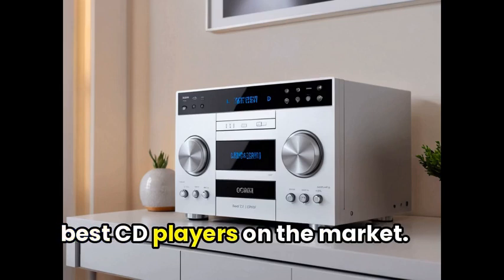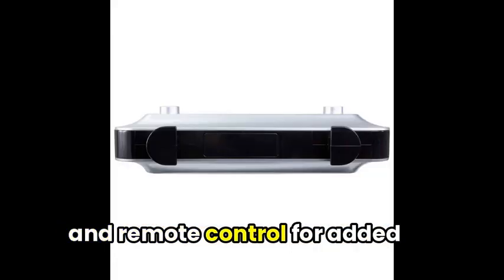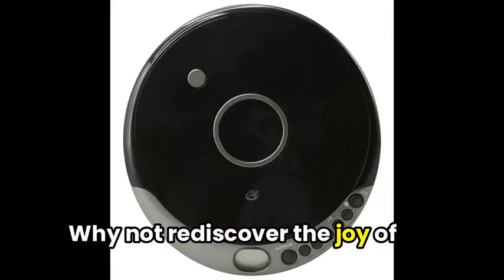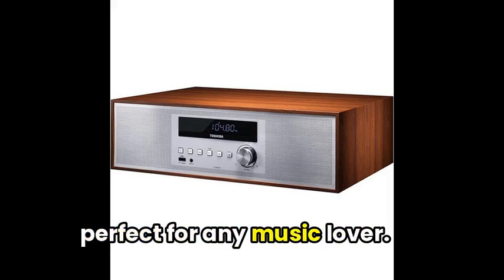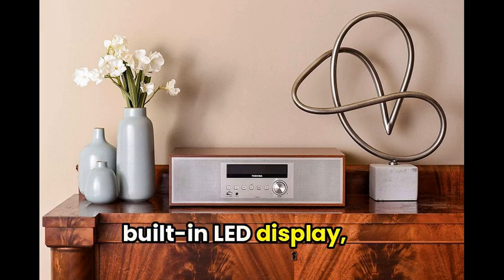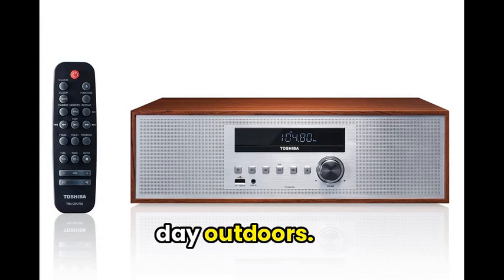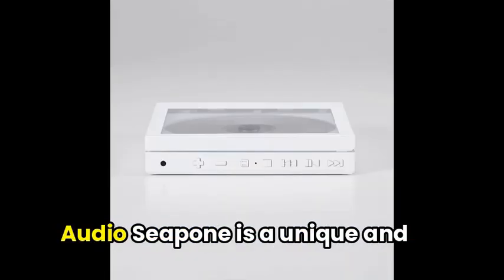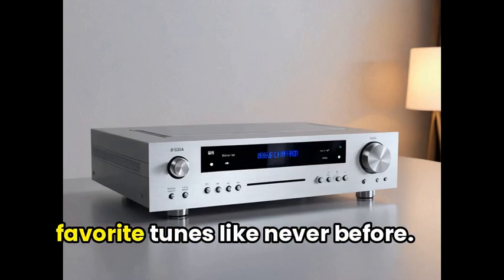The Best CD Players | SERP Reviews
CD Player: Our Top Picks for The Best CD Player

00:00 Introduction to CD Player
00:17 Bluetooth Shelf Radio System for Wireless Entertainment
00:47 Bluetooth Enabled Portable CD/MP3 Player with LCD Display
01:24 Toshiba Portable Bluetooth Speaker with CD Player and LED Display
03:27 Crosley Corsair Bluetooth CD Player with AM/FM Radio
03:54 Instant Disk Audio
04:23 Conclusion and Wrap-up

Welcome to our roundup of the best CD players on the market! If you're a music lover with a collection of CDs, this video is for you. We'll be exploring top-rated options that cater to different needs and budgets, so sit back and let's dive into the world of CD players together.

Let's start with the iLive Bluetooth Under Cabinet Radio, a small but powerful kitchen music system. Built-in Bluetooth and USB connectivity let you play CD-MP3s, listen to the radio, or stream music from your phone. To make things easier, the LCD display has a clock, timer, and remote control. Give your kitchen the perfect companion with the iLive Bluetooth Under Cabinet Radio.

After that, this Portable CD Player with Bluetooth lets you enjoy your favorite songs in a classic style while enjoying modern convenience. The built-in headphone jack connects to your audio gear, and the wireless Bluetooth option lets you listen to your playlists without cords. Real-time LCD settings, 60-second skip protection, programmable tracks, and stereo earbuds improve listening. So why not enjoy CDs again with this portable player?

Toshiba Micro component wireless streaming CD player speaker system. This compact and powerful device can stream your favorite songs from your smartphone or other compatible device via Bluetooth, making it ideal for indoor and outdoor use. Also included are AM/FM radio presets and an equalizer with adjustable factory presets to help you find and enjoy your favorite music. Its stylish and convenient design and great sound make this Toshiba device ideal for music lovers. Toshiba Home wireless streaming CD player speaker system follows. This device provides clear audio with 30 watts and 32 GB of music storage. It has two built-in speakers for immersive listening. This is a versatile option for music and entertainment fans because the tuner frequency range of 87-108.5 MHz ensures smooth radio station reception. The Toshiba Home wireless streaming CD player speaker system enhances any living space with its sleek design and LED display. Finally, the Toshiba Portable wireless streaming CD player. Bluetooth streaming, AM/FM radio presets, and CD playback are all included in this lightweight portable audio system. The Toshiba Portable wireless streaming CD player produces powerful audio with its 15-watt amplifier and 2 built-in speakers. Its compact size makes it easy to carry to a picnic or spend the day outdoors. Toshiba Portable wireless streaming CD player quality and convenience will enhance your audio experience. Enjoy!

Next, the Crosley Corsair Bluetooth CD Player/Radio in aqua blue is stylish and versatile for road trips and morning commutes. This little powerhouse lets you enjoy your favorite songs from any source with Bluetooth, full-range stereo speakers, and a CD player. Make sure you have the AM/FM radio, dual alarms, and headphone jack to stay entertained and on time.

Finally, the KM5 Bluetooth CD Player Instant Disk Audio-CP1 is a unique photo frame and CD player. Its compact design and rechargeable lithium-ion battery make it a portable player for long playback. Bluetooth 5.0 lets you pair it with wireless earphones or speakers for immersive audio.

In conclusion, after reviewing various CD players, it's clear that each has its unique qualities. Whether you're looking for affordability or high-quality sound, there's a CD player out there for you. So, choose the one that suit your needs best and enjoy your favorite tunes like never before.